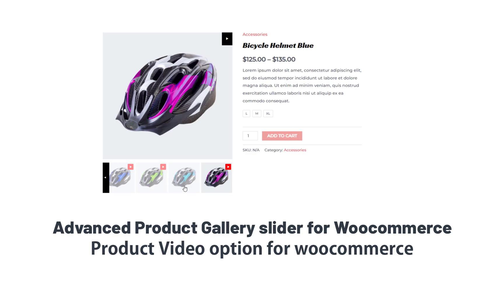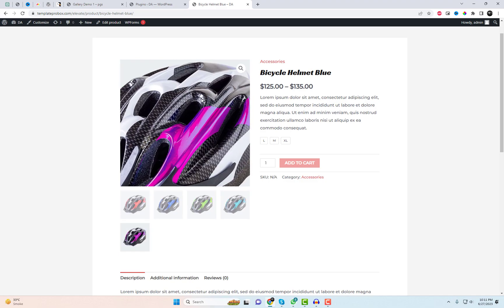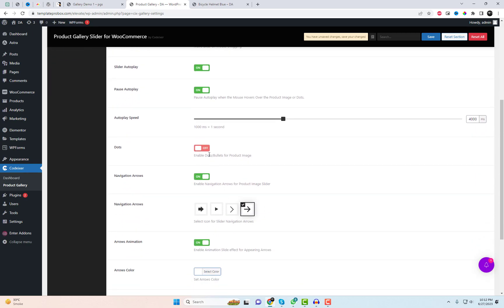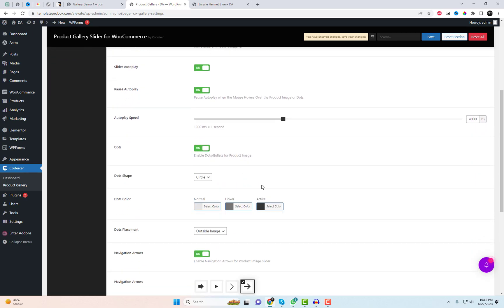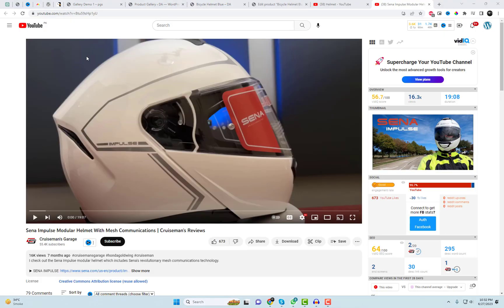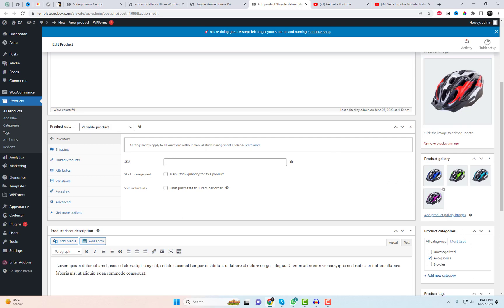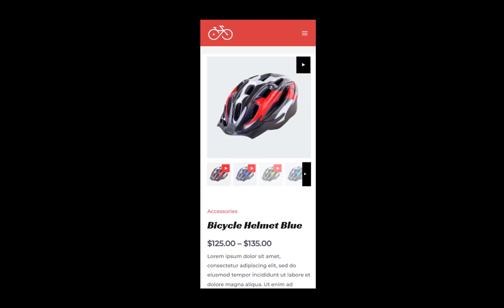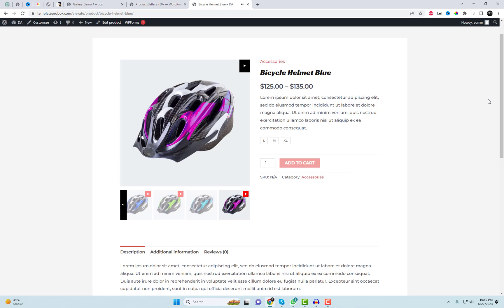Advanced Product Gallery Slider for Woocommerce | Product Video Gallery plugin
Welcome back, everyone! Today, we have an exciting Woocommerce Tutorial on how to enhance your WooCommerce product pages with an advanced product gallery slider. And the best part? We have the perfect plugin to make it happen. It's called 'Product Gallery Slider for WooCommerce for Wordpress.

This powerful plugin offers a range of customization options to create a visually stunning image gallery slider for your single product pages. Plus, it even supports add videos to your product gallery!

First, head over to the plugin's official website or find the link in the video description below to purchase and download the plugin.

I am currently using the Astra theme with Elementor. As you can see, the default product view offers a clean and simple layout. However, let's take it up a notch by transforming it into a truly advanced gallery slider. To do this, we need to access the plugin settings and activate the Gallery Plugin.